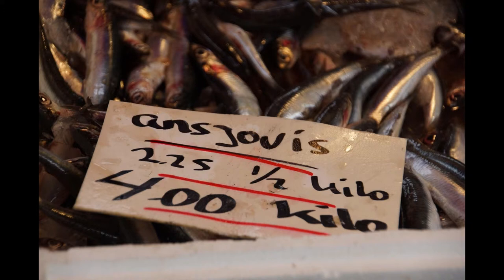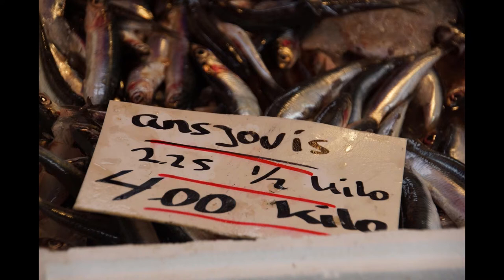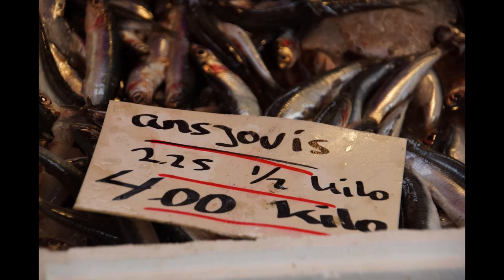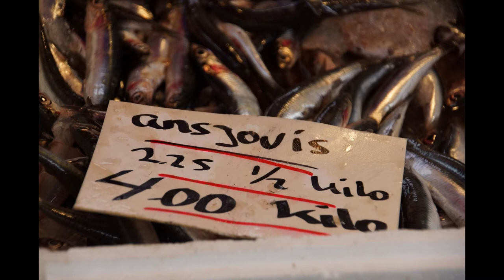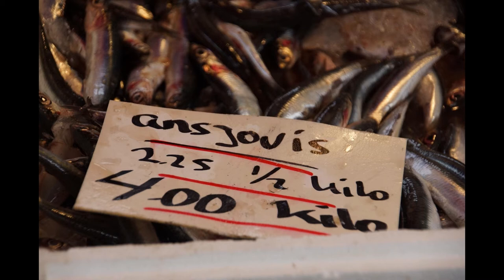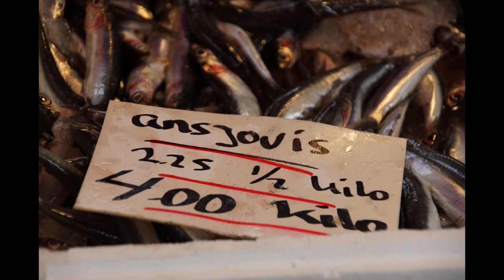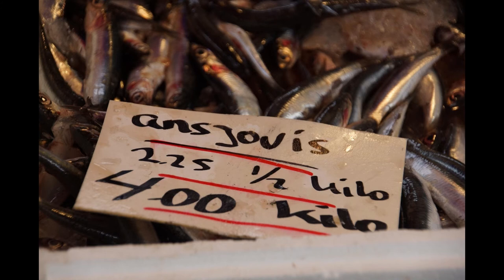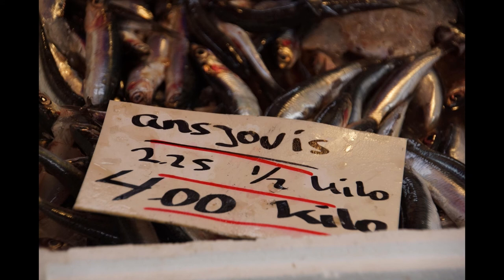Ten ways to serve anchovies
Have you ever wondered what the best ways to serve some anchovies to your guests or to yourself? Well this video hopes to provide with an solid answer to that question. This video will learn you some great ways to present anchovies. The video has a complete transcript for you so you can read along as the video plays. If you want to find the transcript you can find it under the transcript section of the video. I hope you'll ’find this video useful, if you have more ways to present or serve your anchovies please let know in the comment section down below.

This video is a chapter from the book how to cook fish by Myrtle Reed (Olive Reed) You can find more information about her Wikipedia article over

Since the book is in the public domain you can find the complete book at the following resources:

The picture of the anchovies can be found at this

I hope this book will teach you great and new ways to serve/ present you anchovies to your guests at your next party.